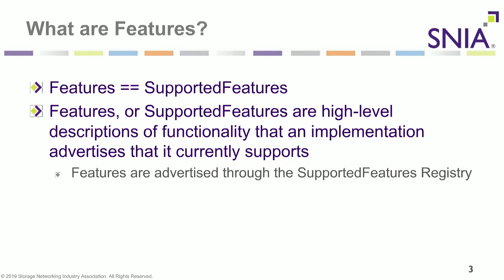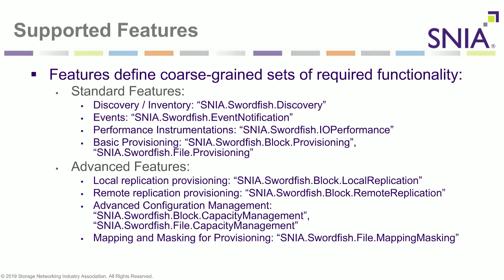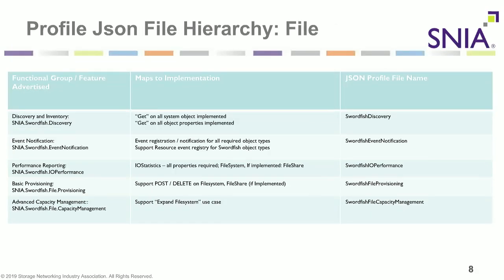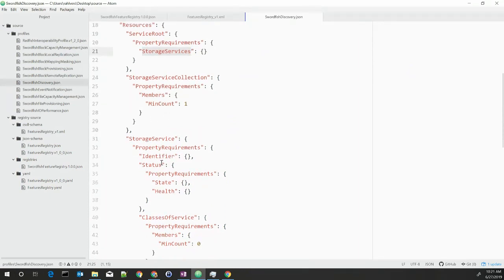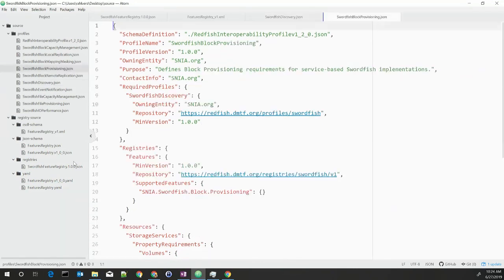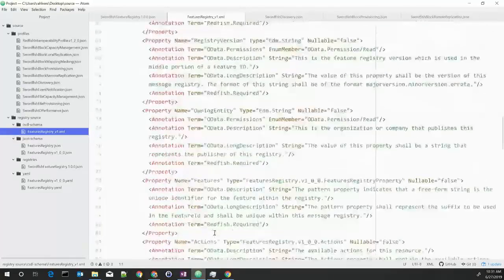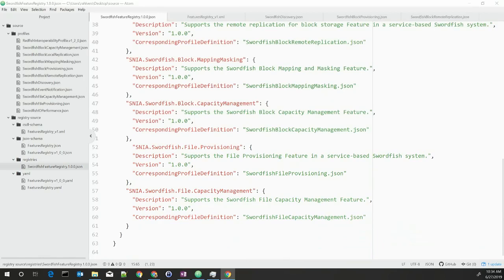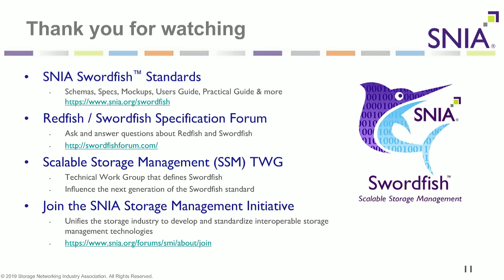Introduction to SNIA Swordfish™ Features and Profiles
Ready to ride the wave to what’s next in storage management? As a part of an ongoing series of SNIA Swordfish™ School educational materials to help speed your Swordfish implementation, storage standards expert, Richelle Ahlvers (Broadcom Inc.), provides an introduction to the Features and Profiles concepts, describes how they work together, and talks about how to use both Features and Profiles when implementing Swordfish.

Presented by Richelle Ahlvers, Broadcom